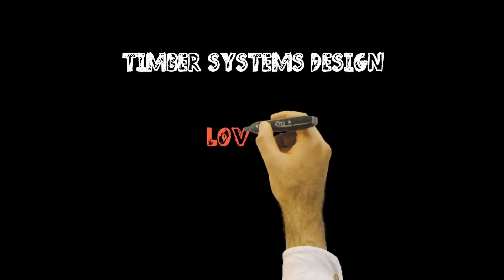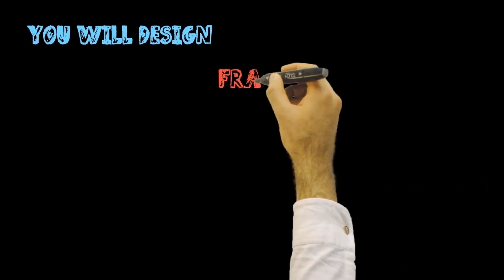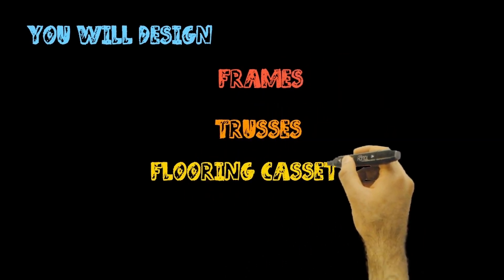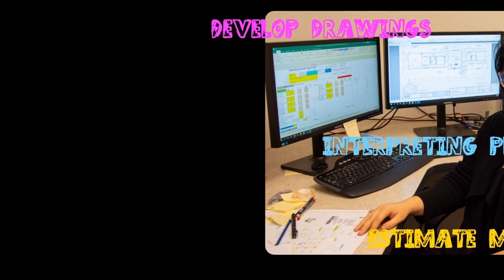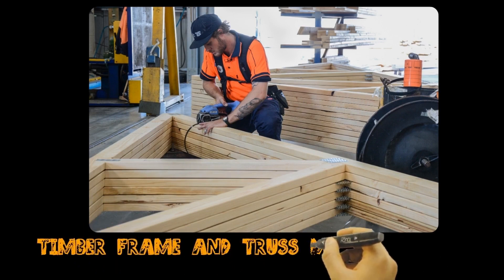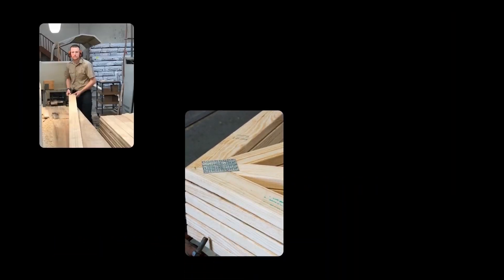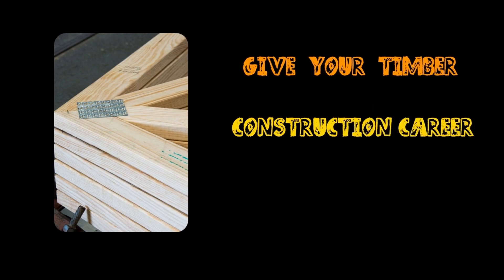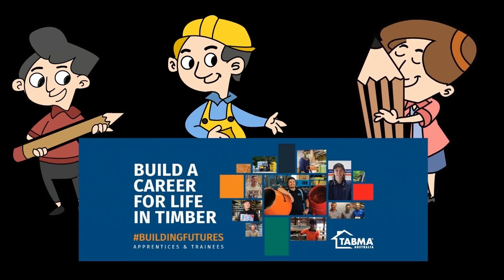Career Spotlight - Timber Frame & Truss Design & Manufacture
Timber Frames and Trusses are an important part of most houses and other buildings. The design and manufacture of these important building components is complex, involved and incredibly rewarding.

Your career in the Timber Frame and Truss industry starts with a Traineeship. The Cert III in Timber Systems Design will give you all the knowledge you need to use specialised CAD software to design frames, trusses and floor systems and estimate materials needed to construct them. The Cert III in Timber Frame or Truss Manufacture is your starting point in becoming a skilled timber frame & truss construction professional.

If you want to build your future in an environmentally responsible and sustainable industry then the Timber Industry is for you.

to find out more about opportunities with TABMA Apprentices & Trainees. Build a career for life in the timber industry – it’s more than a job! tabmacareers​ buildingfutures​

At TABMA Apprentices & Trainees, we specialise in upskilling and supporting young and ambitious people to create tomorrow’s leaders.

Want a career in the timber industry with TABMA? What do I do next?

More Info: If you’re a candidate looking for a role, an existing apprentice or trainee wanting to know more about your employment, or a host company interested in providing a new opportunity, visit our TABMA Apprentices & Trainees website for more information

Enquire: Register your interest for a TABMA apprenticeship or trainee role in the timber industry and kick-start your career today

Apply: Browse TABMA’s current vacancies and apply via the individual job advertisement

Request a call back: You can send your resume to or FREE CALL to have a chat with one of our friendly team.